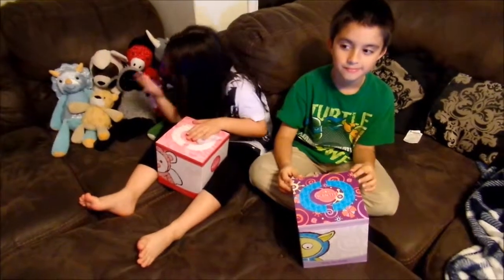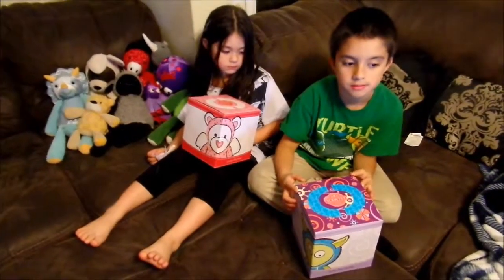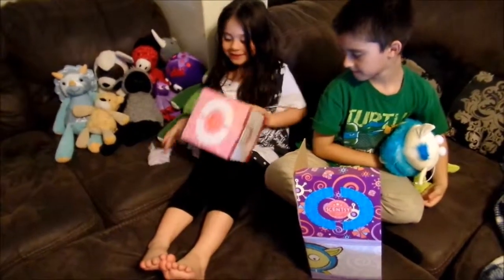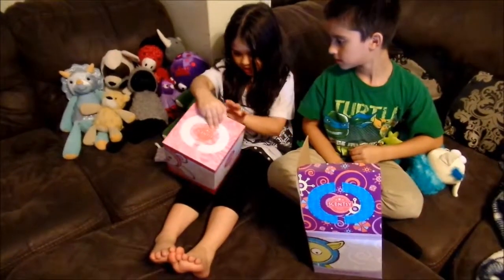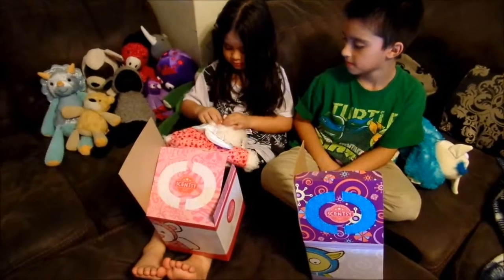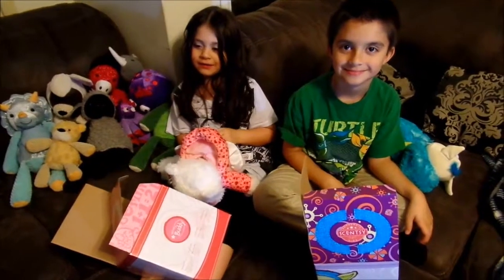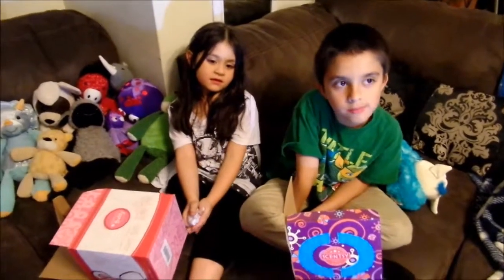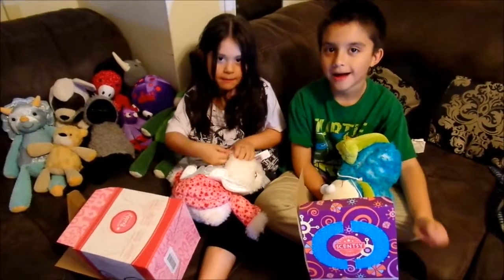Scentsy Buddy Unboxing! (Lovey & Gilly)